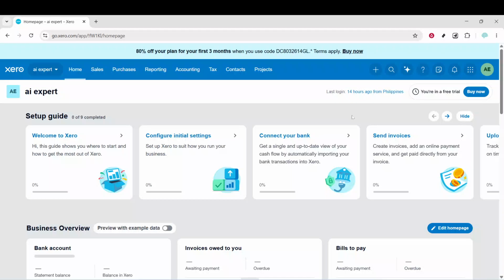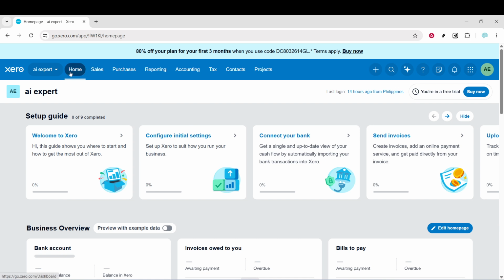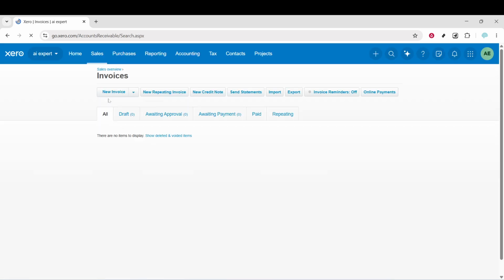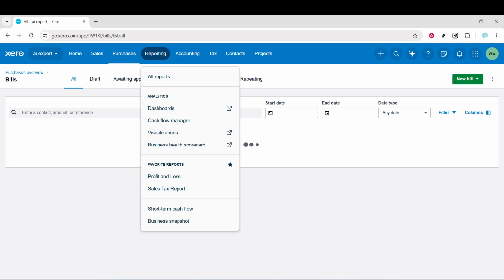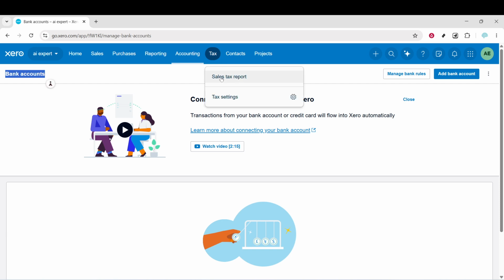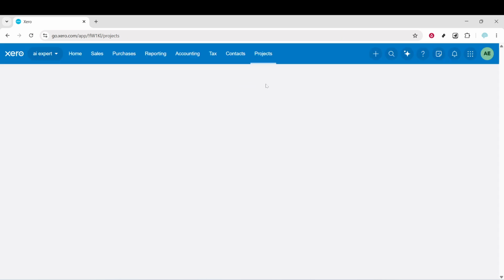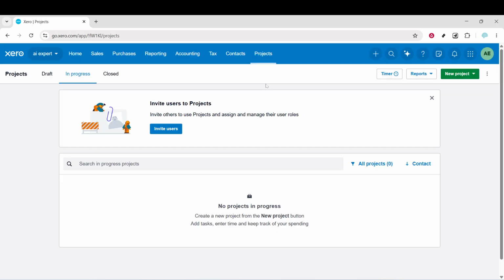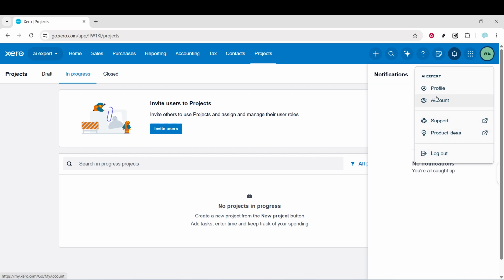How to Navigate the Xero Dashboard for Beginners (Easy Guide)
In this video, we discuss how to navigate the Xero dashboard for beginners. We provide a comprehensive Xero navigation guide, covering the main menu, and showing you where to find key features like sales, purchases, reporting, accounting, tax, contacts, and projects. This tutorial helps new users of the accounting software understand the Xero interface and manage their financial tasks with confidence.

00:00 Introduction
00:13 Logging in to Xero
00:20 Understanding the Dashboard
00:28 Navigating the Menu
00:30 Returning to Homepage
00:42 Managing Sales & Invoices
00:54 Handling Purchases & Bills
01:08 Accessing Reporting & Analytics
01:14 Managing Bank Accounts
01:29 Viewing Tax Settings
01:35 Checking Contacts
01:42 Reviewing Project Costs
01:50 Using Setup Guide
01:58 Business Overview Widgets
02:22 Quick Create Transactions
02:32 Checking Notifications
02:41 Accessing Account Settings